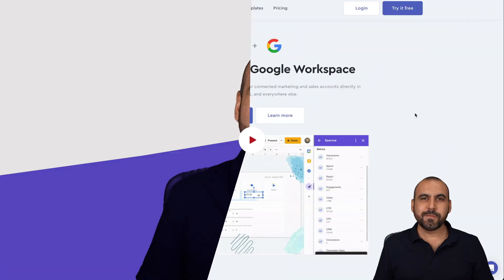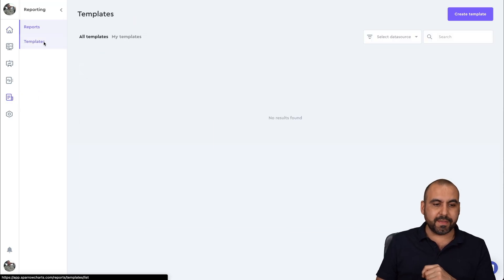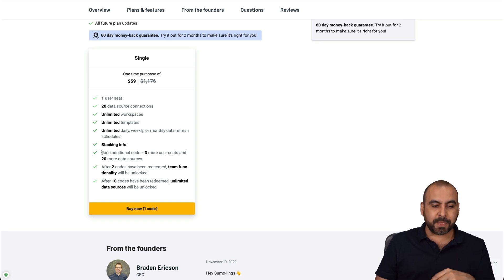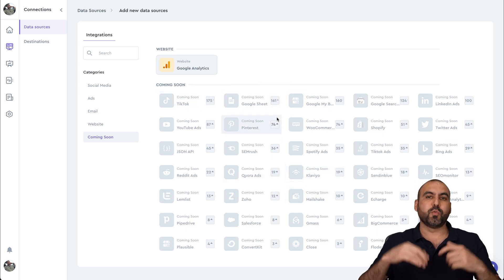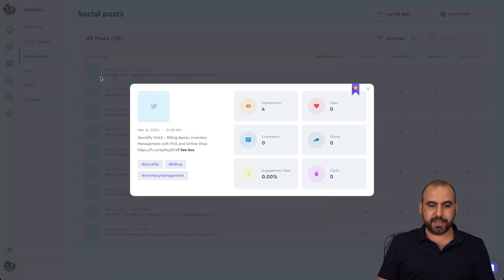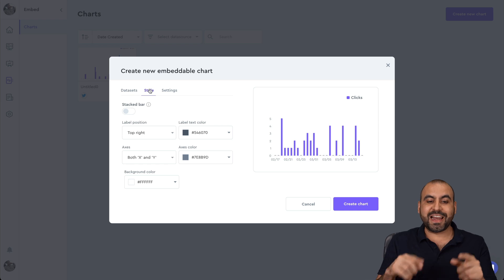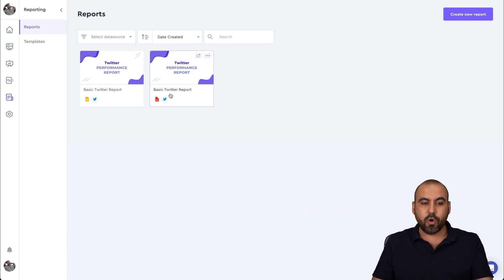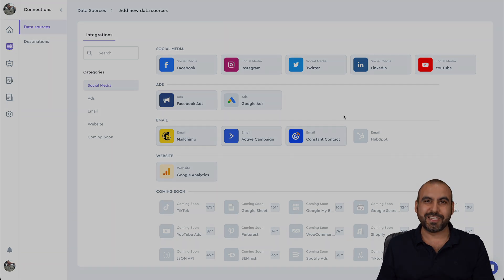Automate Your Marketing Reports Like a Pro – Sparrow! Appsumo Lifetime Deal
🔥 Simplify Your Marketing Reports with Sparrow: The Game-Changing SaaS Deal You Need to Know About! 🔥

Tired of juggling multiple marketing tools and drowning in data? In this video, we introduce you to Sparrow, the revolutionary SaaS tool that will change the way you manage your marketing reports forever!

Sparrow is the ultimate marketing automation tool, perfect for content creators, marketers, and marketing agencies looking to streamline their reporting process. Sync your marketing data to Google Sheets™ and Google Slides™, create multiple workspaces for different brands, and enjoy seamless integration with platforms like ActiveCampaign, Google Analytics, and various social media networks.

In this video, we'll walk you through:
🚀 Installing and setting up Sparrow
📈 Creating automated reports in Google Sheets and Google Slides
🌐 Connecting your marketing accounts to the Sparrow platform
🎯 Exploring Sparrow's powerful dashboard features
💼 Managing unlimited templates and workspaces for all your clients

Plus, we'll share an exclusive AppSumo Lifetime Deal that offers unbeatable pricing, user seats, data source connections, and a 60-day money-back guarantee! Don't miss out on this incredible opportunity to level up your marketing game with Sparrow.

Ready to transform your marketing reporting process? Watch this video and join the marketing revolution with Sparrow! Let's get started! 🎉